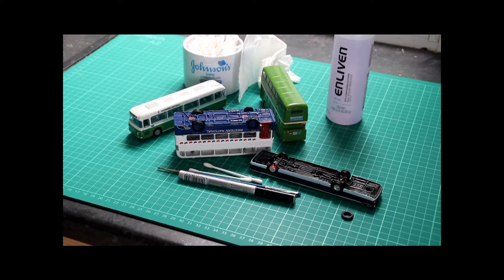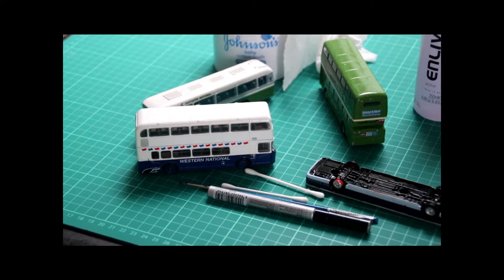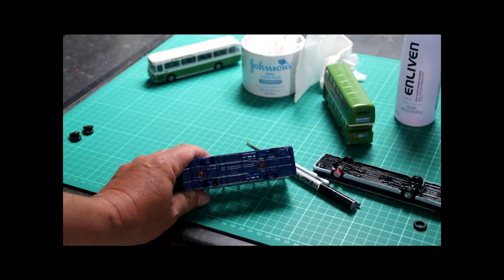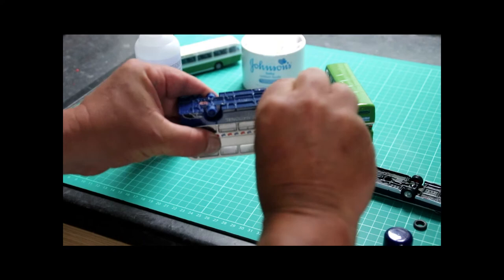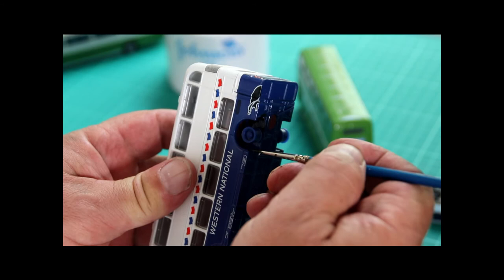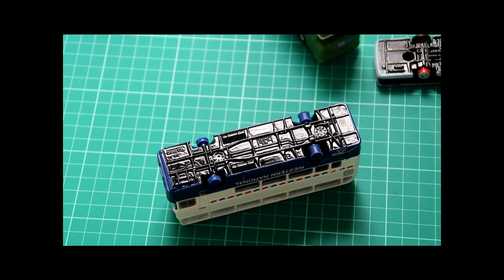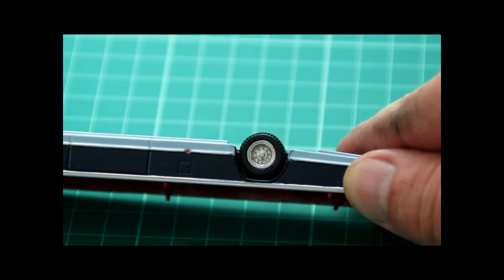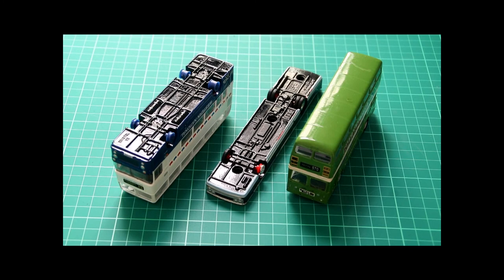Improving model buses in a few easy steps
Three easy steps to improve diecast and plastic model buses here at St Blazey Model World

More videos for modellers and model makers on this channel including, "how to" and tutorials, hints & tips, money saving ideas and consumer advice with real product reviews. Many different subjects and areas of model making are covered.